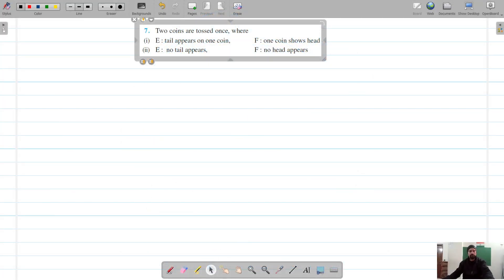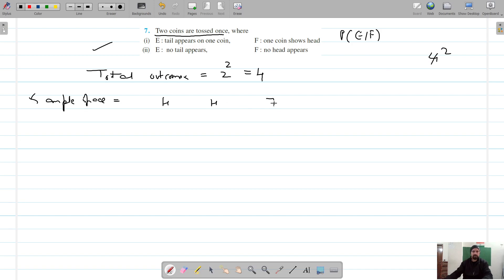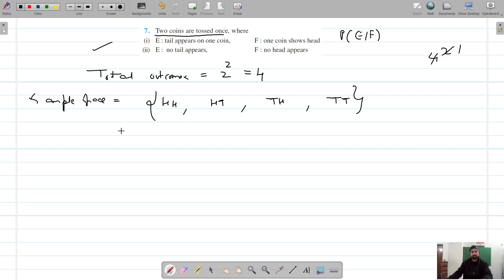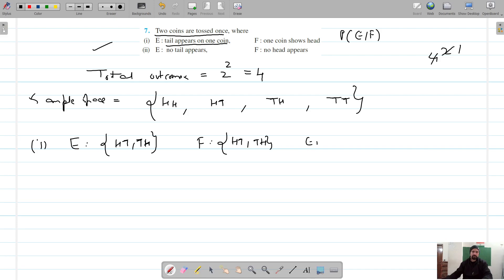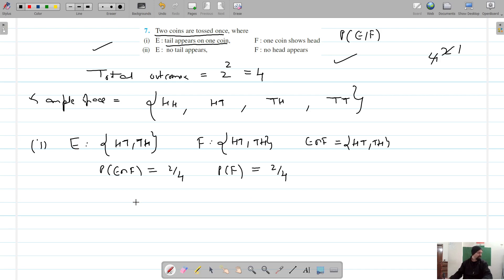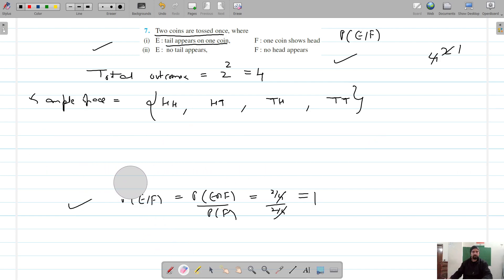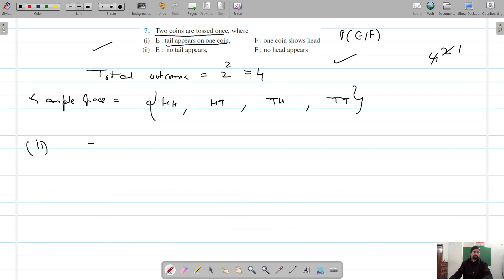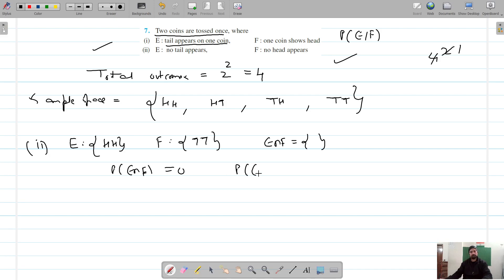Ex 13.1 Q7 | Probability | Chapter 13 | Class 12th Math | Pratham Science Academy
Class 12 | Probability | Ex 13.1 Q7 | Math NCERT CBSE
Probability | Ex 13.1 Q7 | Class 12 NCERT Math
Class 12 | Ex 13.1 Q7 | Math CBSE NCERT
Probability | Ex 13.1 Q7 | Class 12 Math NCERT
Class 12 | Probability | Ex 13.1 Q7 | NCERT Math

Pratham Science Academy Online Classes